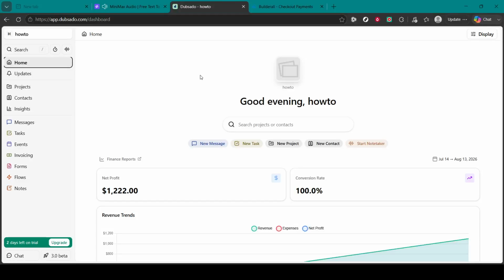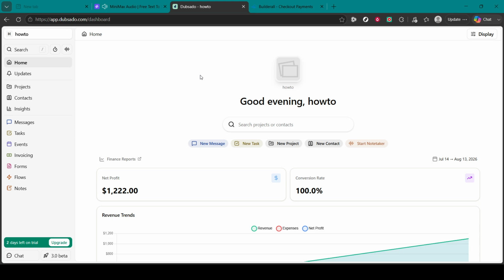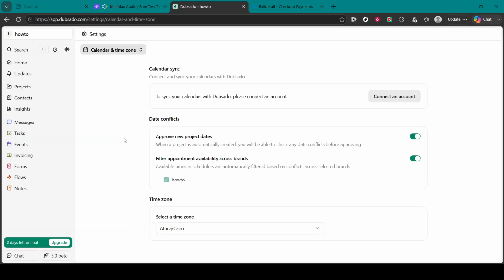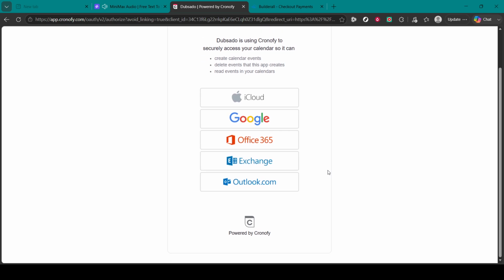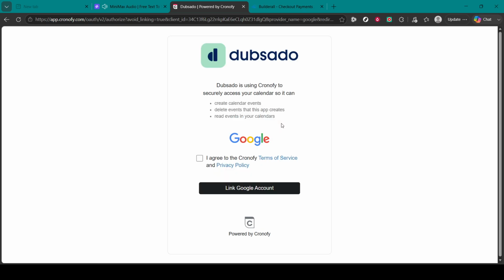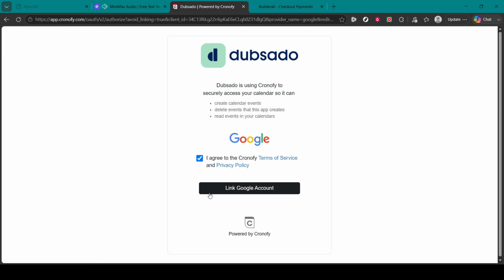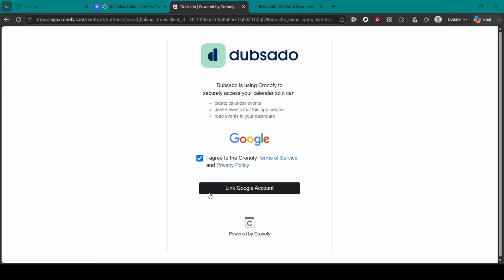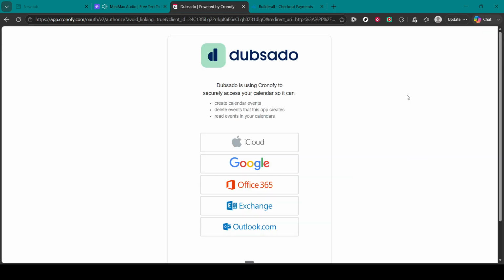How To Link & Connect Google Calendar To Dubsado (Full Guide 2026)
Want to link or connect Google Calendar to Dubsado? In this complete 2026 guide, you'll learn how to connect your Google Calendar with Dubsado to manage your availability, schedule appointments, and streamline your client booking workflow.

In this tutorial, you'll learn how to access your Dubsado account, open the calendar or integration settings, connect your Google Calendar, authorize the required Google permissions, and verify that your calendar connection is working correctly. We'll also explain how Google Calendar works with Dubsado schedulers, appointments, availability, and client bookings.

You'll also learn how to reconnect Google Calendar, connect or switch to another Google account, manage calendar permissions, troubleshoot synchronization issues, and prevent scheduling conflicts. Additionally, we cover common issues such as authorization errors, calendars not syncing, incorrect account selection, and missing calendar availability.

Whether you're a freelancer, consultant, photographer, coach, agency owner, or small business owner, this guide covers the latest Dubsado Google Calendar integration features available in 2026.